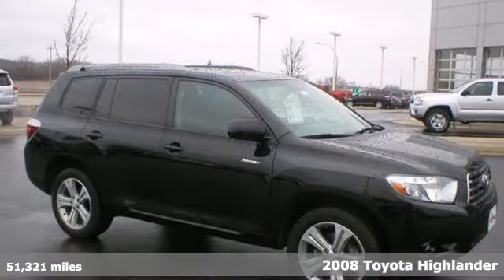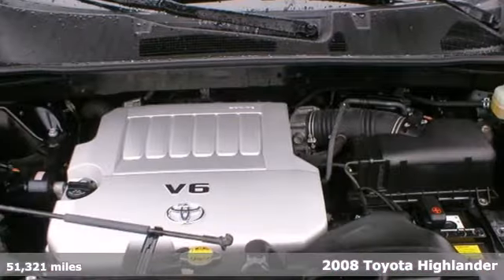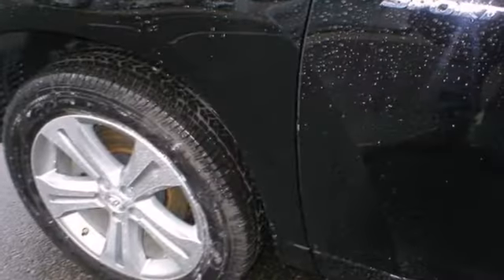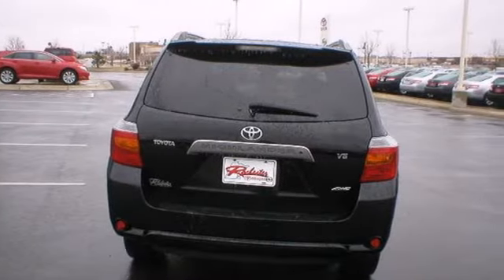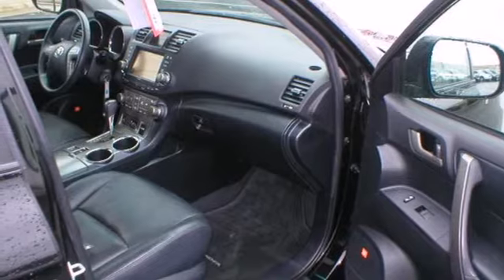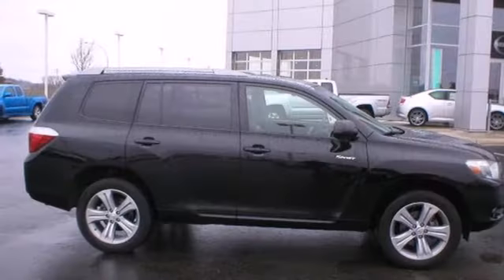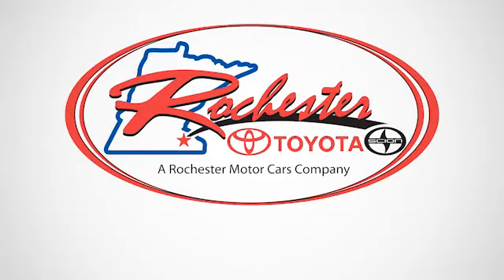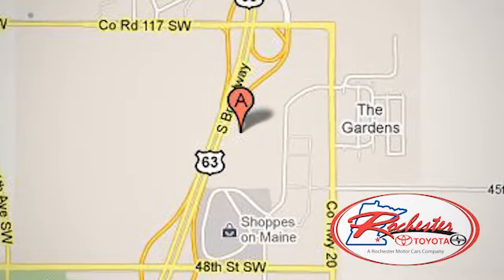2008 Toyota Highlander Rochester Minneapolis, MN AS46303 - SOLD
Year: 2008
Make: Toyota
Model: Highlander
Trim: 4WD 4dr Sport 3.5L 6CYL
Engine: 3.5 L V6 Cyl.
Transmission: 5-Speed A/T
Color: Black
Interior: Black
Mileage: 51321
Stock #: AS46303
2008 Rochester Toyota Highlander with 51,302 miles, has 2 owner with a clean auto check report! Options Include: A/C, Cruise, Power windows, Power locks, CD, Keyless entry, Navigation, Leather heated seats Sunroof and more! We look forward to earning your business. Recent Service: Replaced rear brake pads and resurfaced rotors

Address:
4900 Highway 52 N